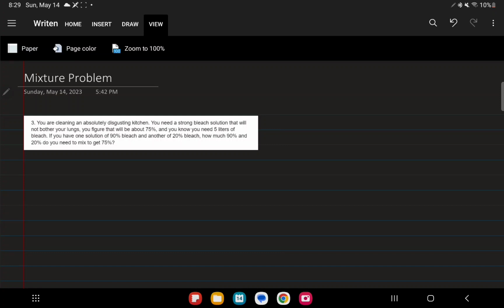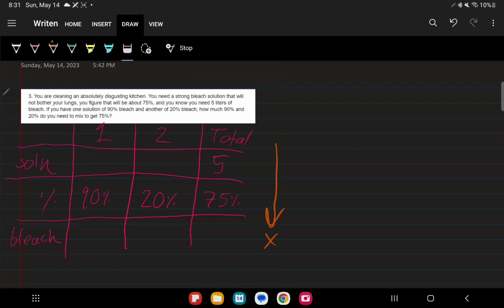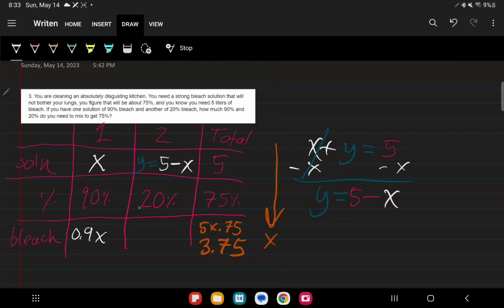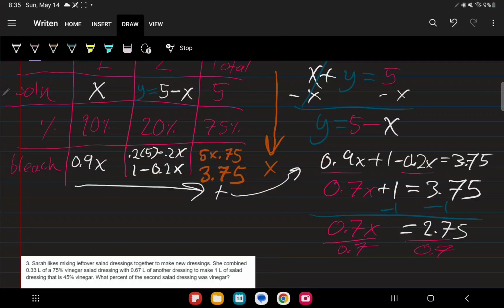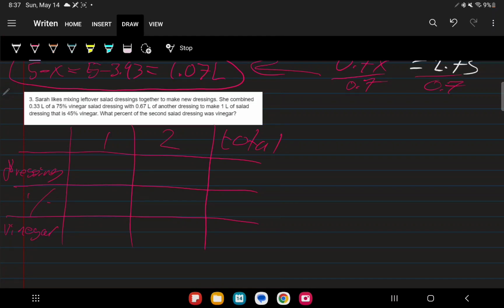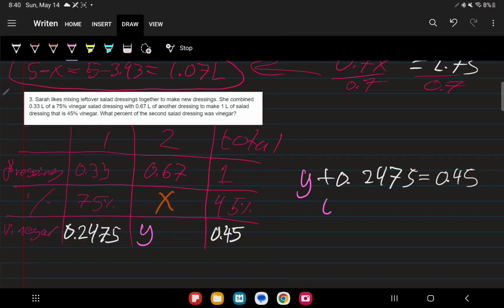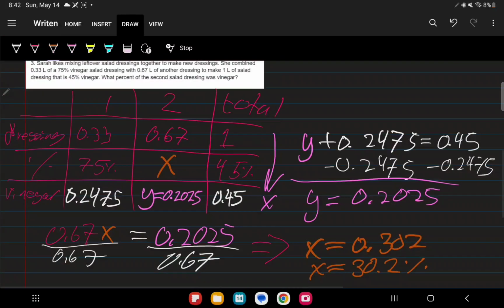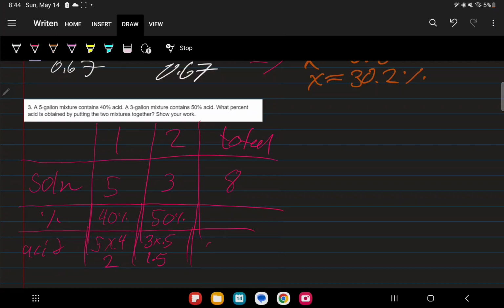Problem 3: Mixture Problem